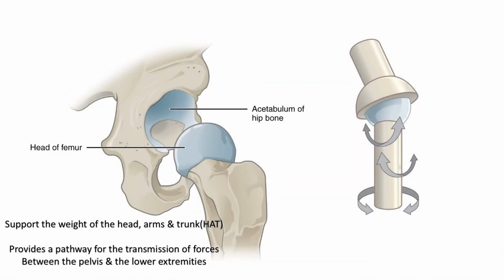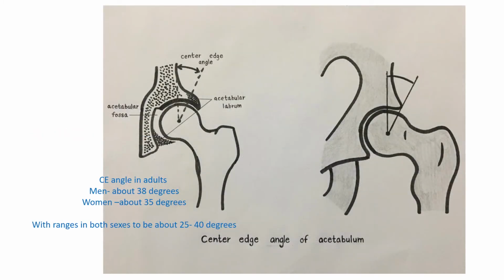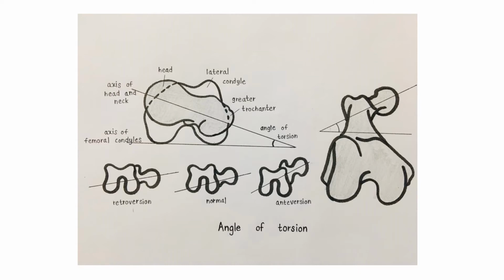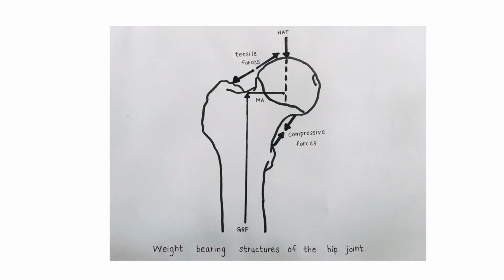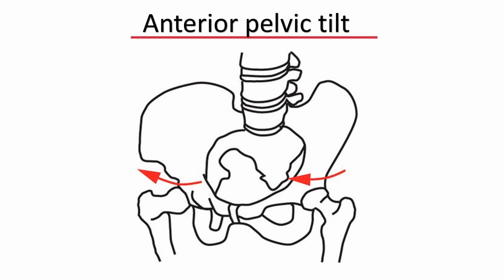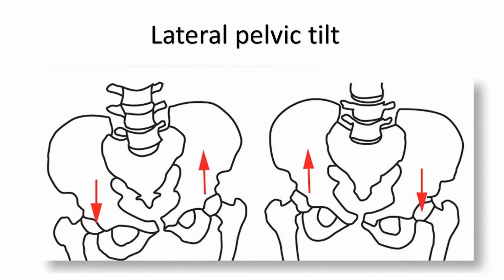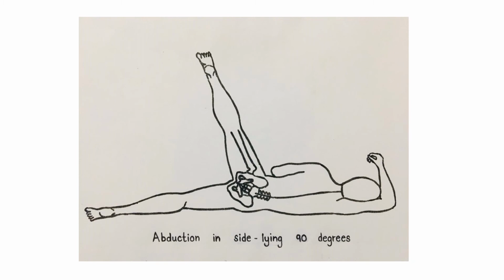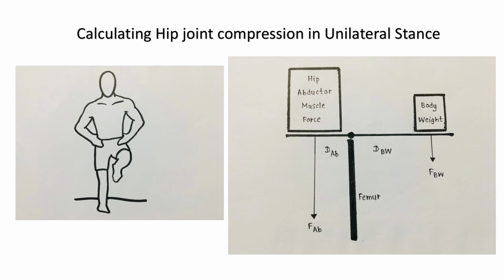Hip Joint Biomechanics | Physio Syllabus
Primary functions of hip Joint
Structures of the Hip Joint
Center Edge angle of the acetabulum
Angle of inclination
Angle of Torsion
Hip joints Capsule and Ligaments
Weight Bearing Structures of Hip Joint
Athrokinematics and Osteokinematics
Motion of the Pelvis at the Hip joint
Lumbar-pelvic rhythm
Bilateral Stance
Unilatreral Stance
Hip Joint Pathology